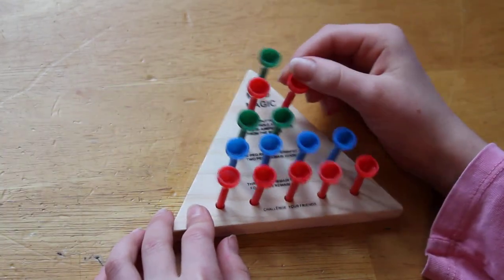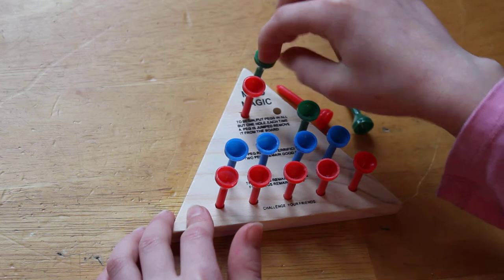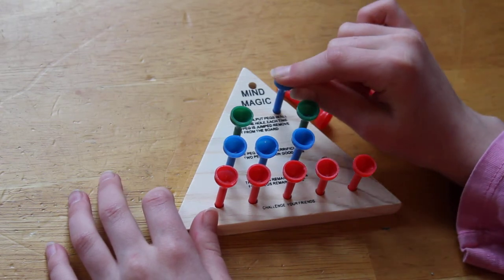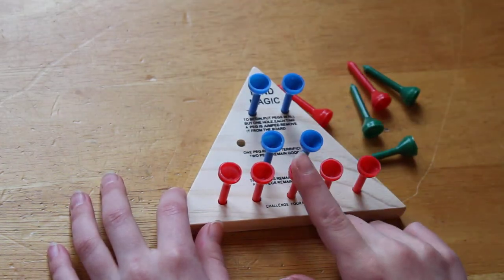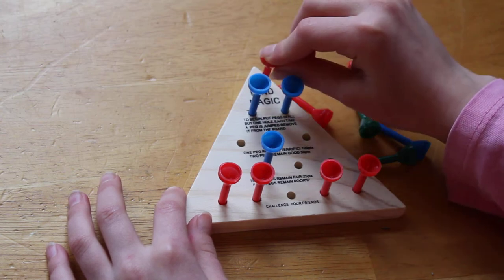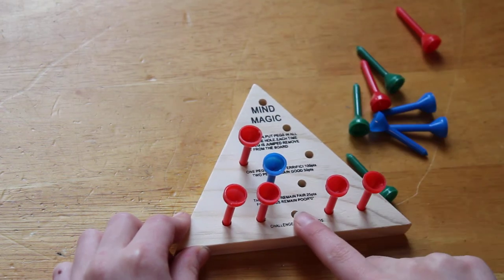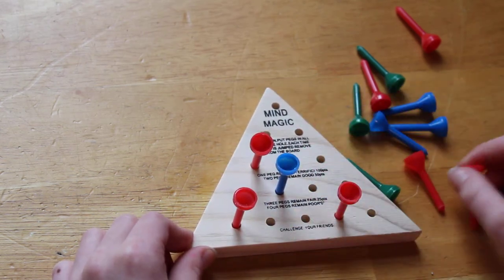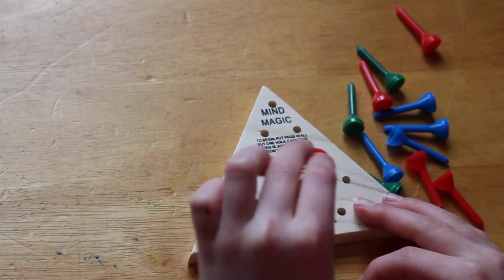How to Solve the Wood Triangle Golf Tee Puzzle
In this video, I show you to solve the Wood Triangle Golf Tee Puzzle similar to the one found at Cracker Barrel restaurants.